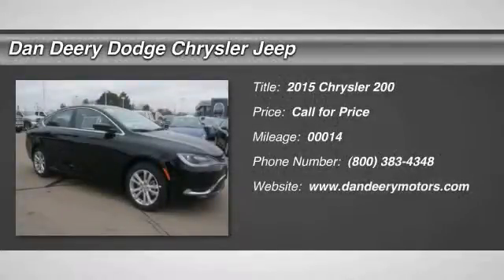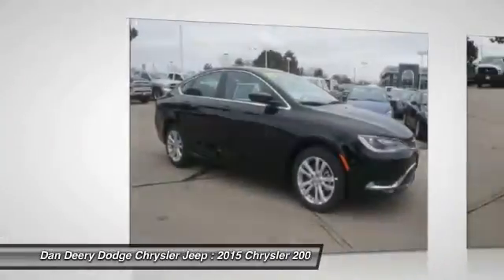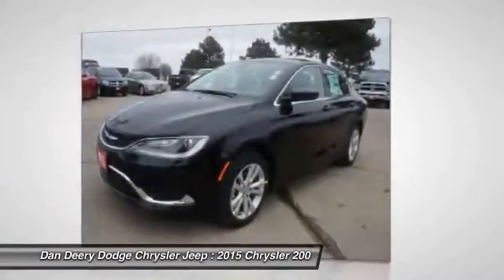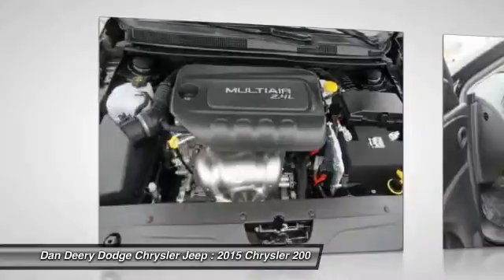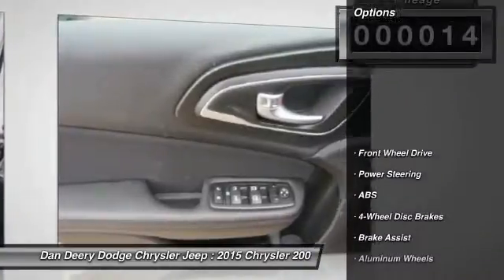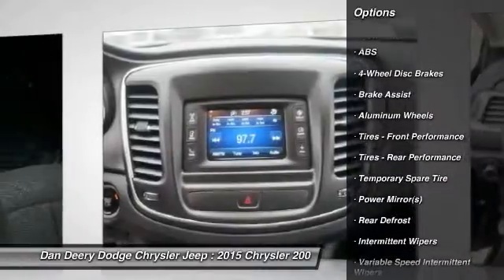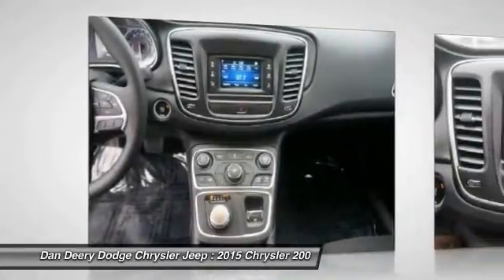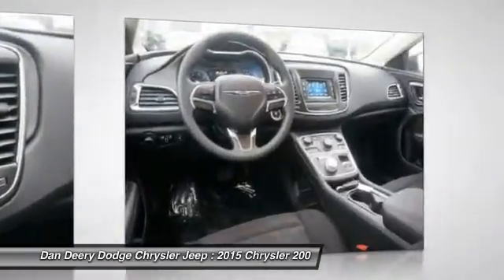2015 Chrysler 200 Waterloo Iowa C11448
2015 Chrysler 200 Limited

Don't miss this 2015 Chrysler 200. Make a great choice today with this must-have vehicle. Learn more about this vehicle by contacting the dealership today and complete your driving dreams.